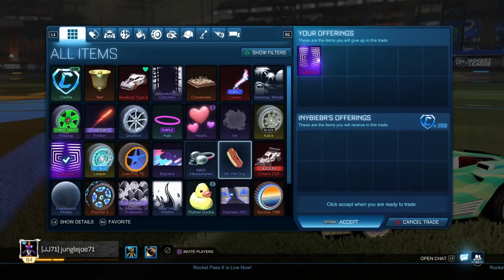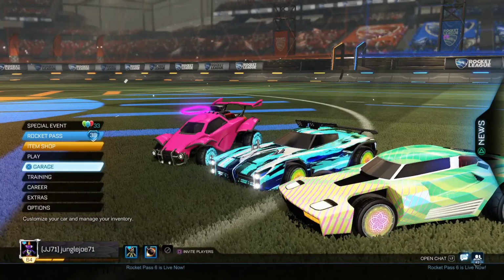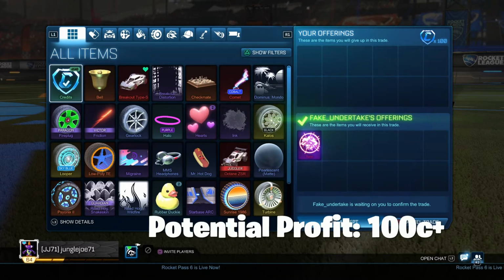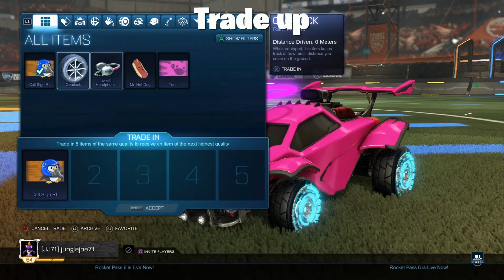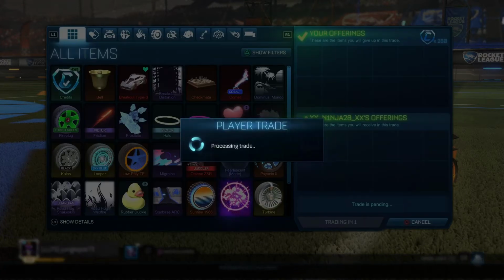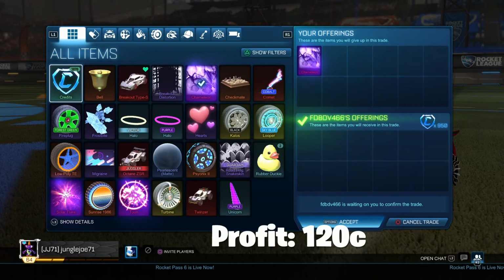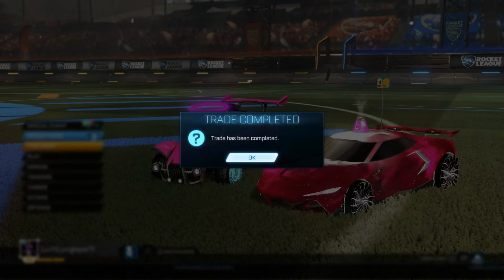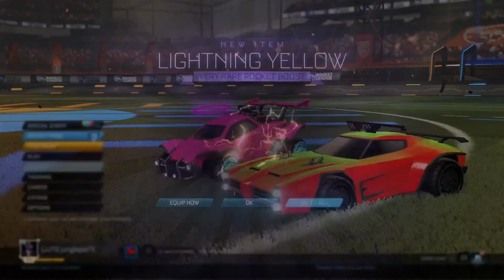NOTHING TO SOMETHING FULL PAINTED DRACO SET #2 | ROCKET LEAGUE TRADING